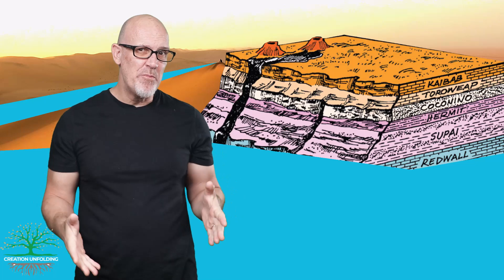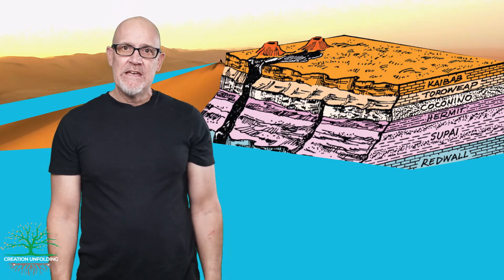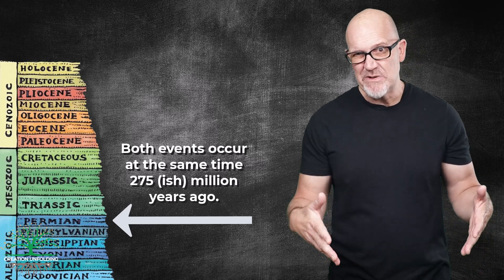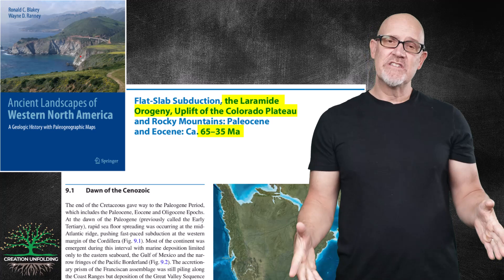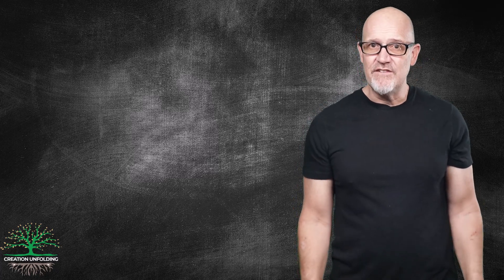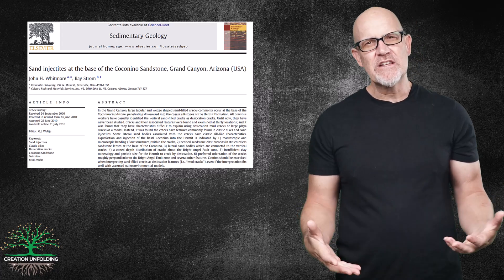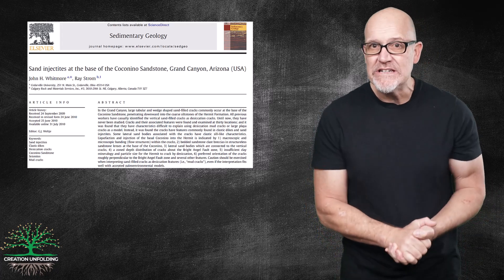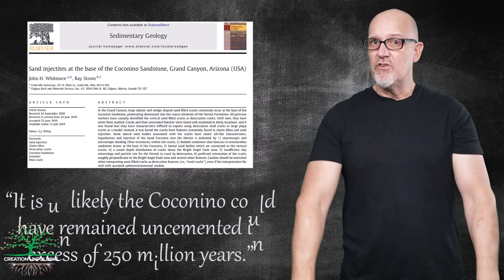Sand Injectites: Evidence supporting a young geosphere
In this video, Dr. Ken Coulson uses sand injectites to show that the young-age creationist position has scientific merit.